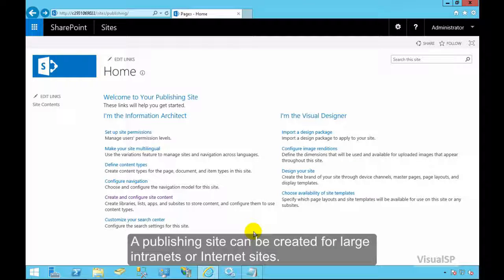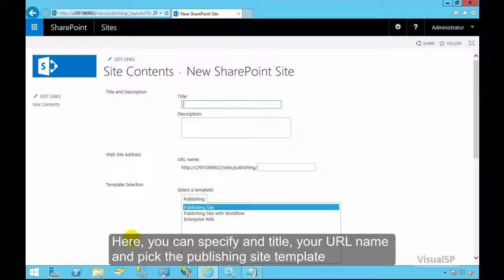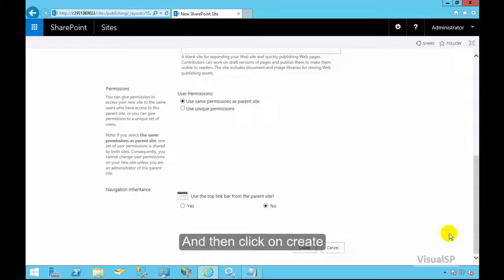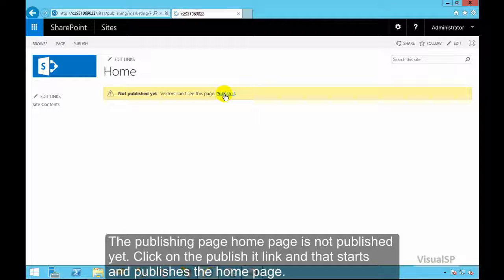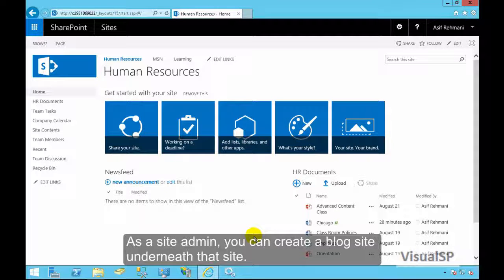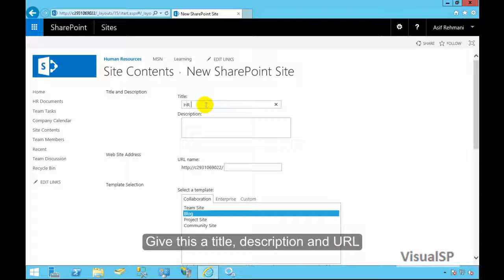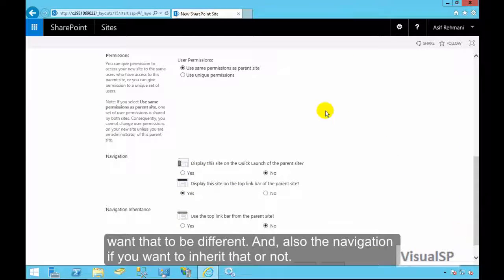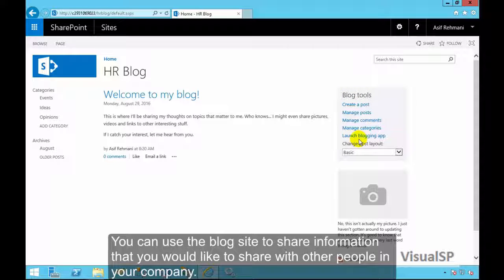Blog Site Or Publishing Site When To Use One Over The Other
Another common question we always get from SharePoint administrators is on the choice between a Blog Site and a Publishing Site: “Should I go for the first or the later?”

The short video below shows you steps in setting up both a Blog Site and a Publishing Site.